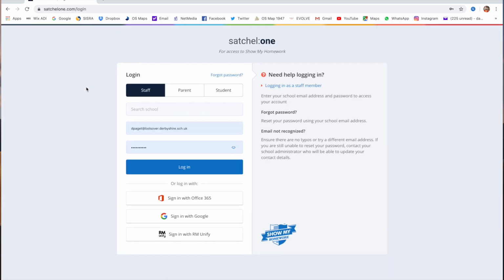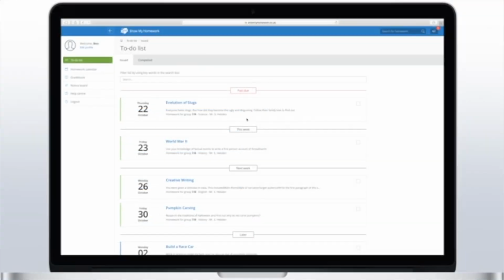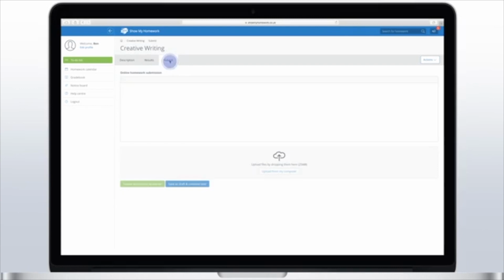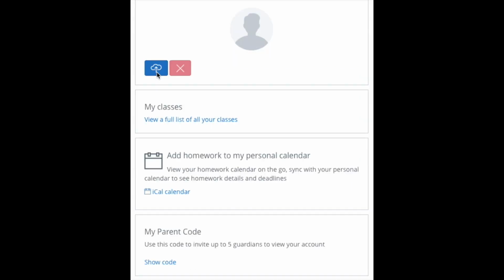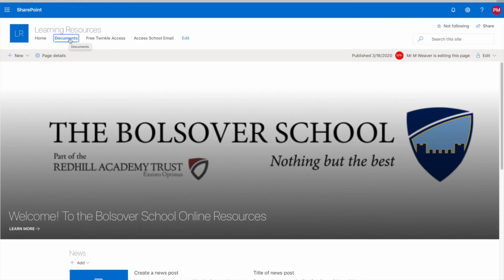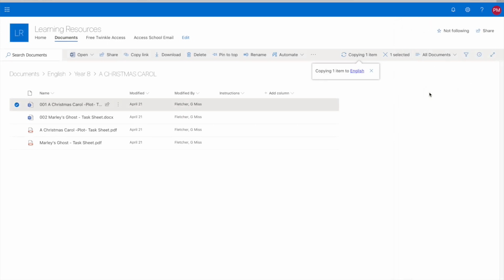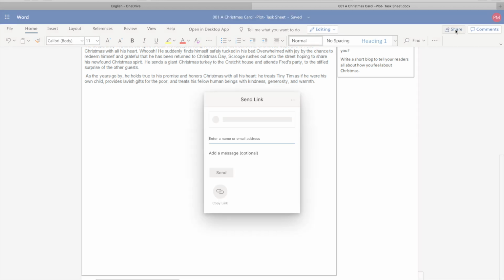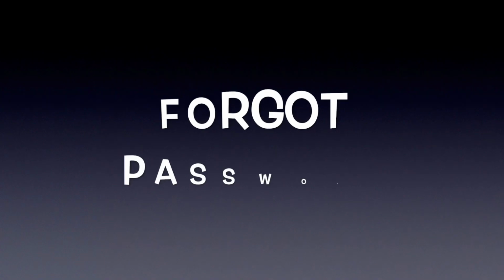Log In To School Accounts | The Bolsover School